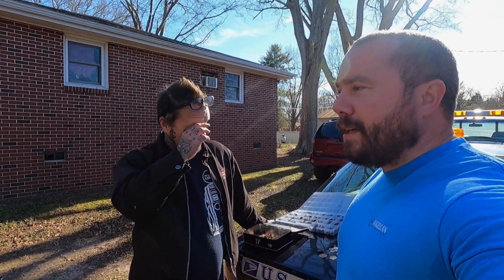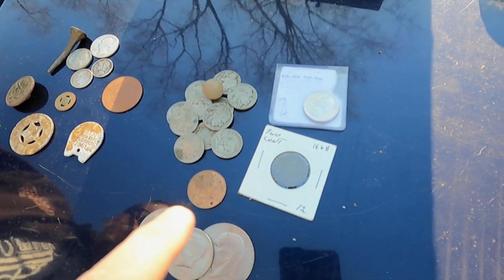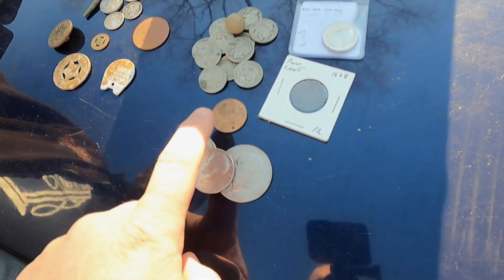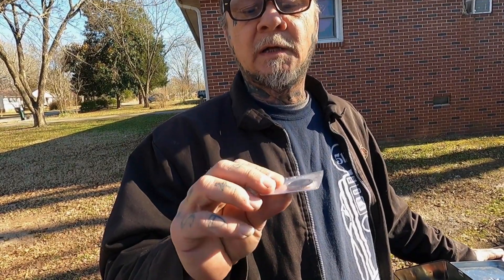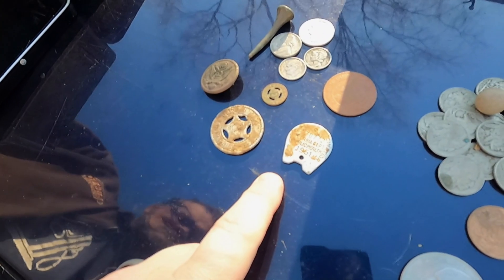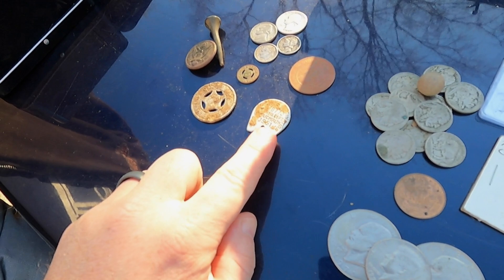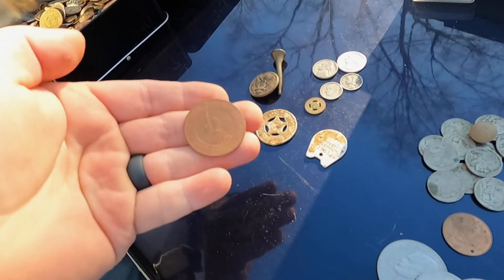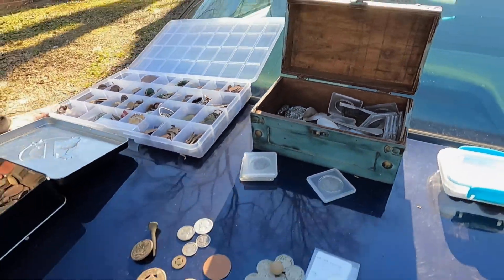New Giveaway For Our DTB Metal Detecting Subscribers, Thank you!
We just wanted to do another giveaway for all of our subscribers. Thanks so much for the support you guys show the channel!

Big Fat Juicy Sidewalks Oozing with Silver Coins! Metal Detecting 10 Silvers With a 4 Silver Spill!